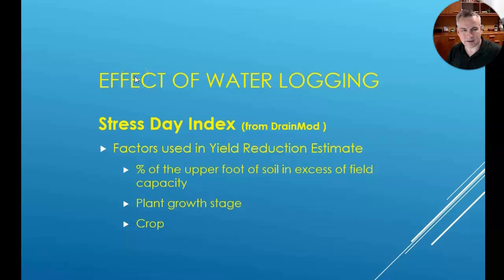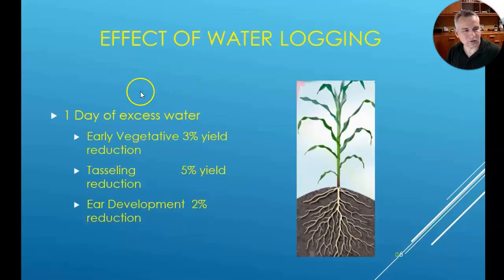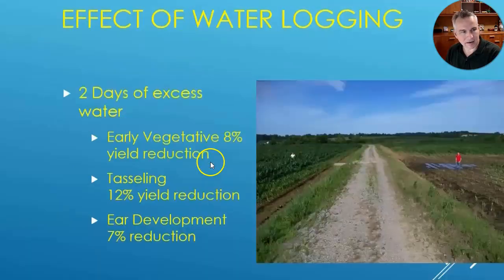Effects Of Waterlogging On Crop Yield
Graeme Cox, OptiSurface Co-founder, discuss the effects of waterlogging on crop yield.